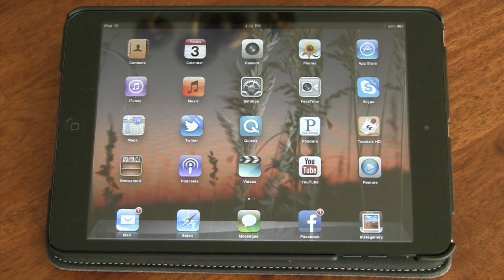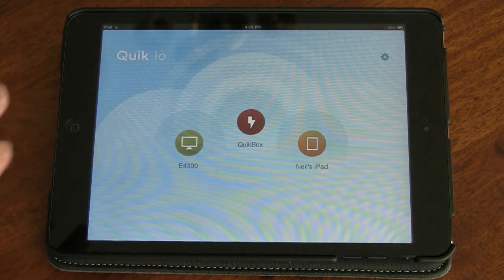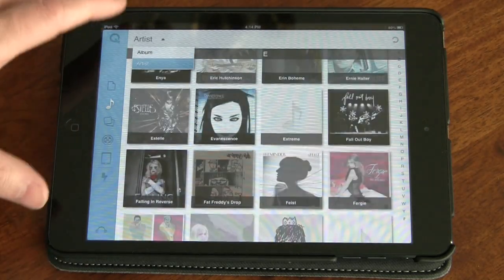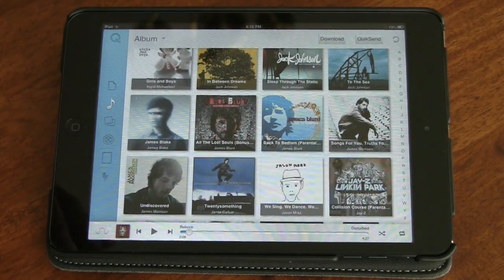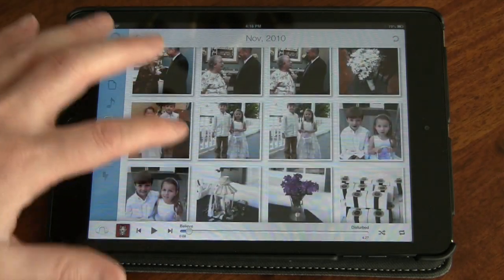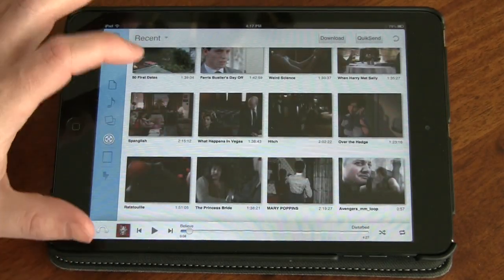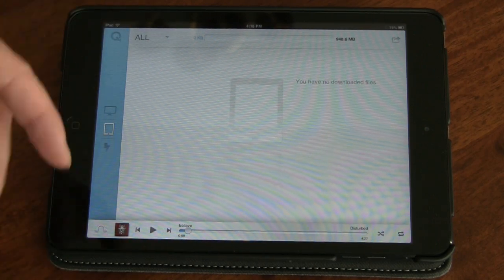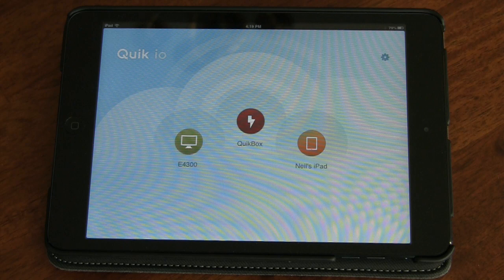QuikIO Mobile App Review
So your looking for a way to access your data from home. Music, Movies, Pictures and Documents are all made available via any iOS device using QuikIO. QuickIO has two parts, a server application you install on your home computer, and a mobile app for your iOS device. Once you have downloaded the server app on your home computer and set up where your files reside then it't time to install the mobile app to access your files anywhere at anytime. Let's take a look at how this awesome app works.

For more tech news, reviews, and information you can find us @